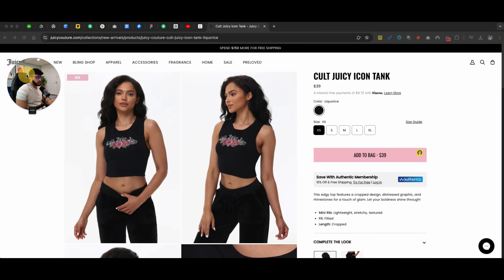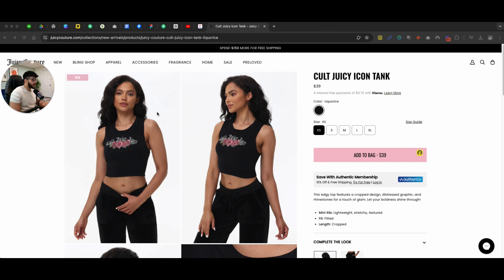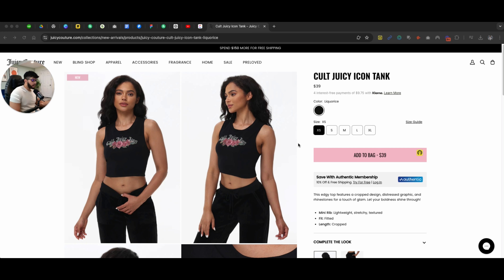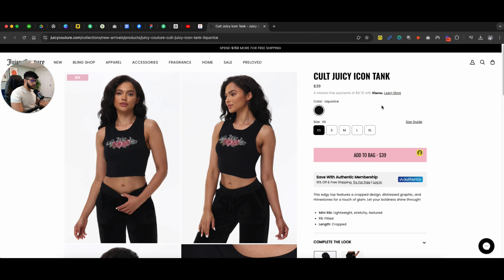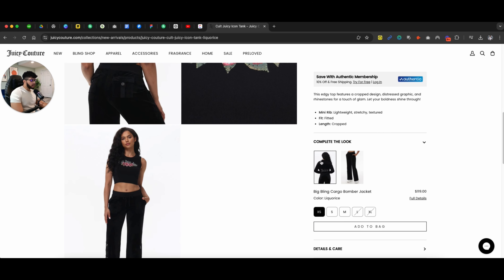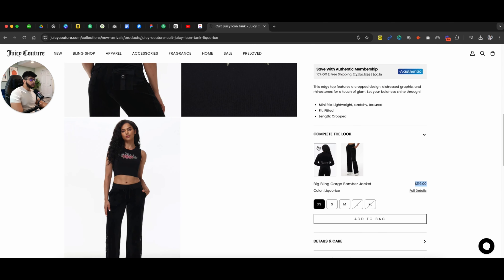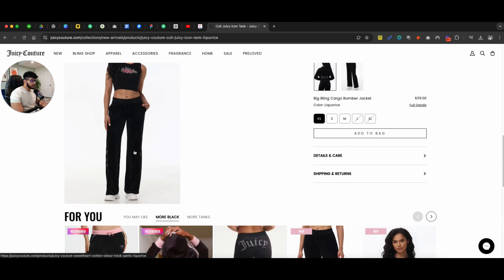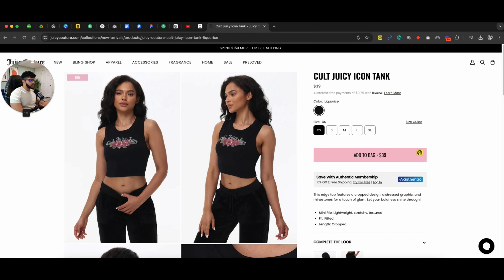Shopify Store Owners: This Adjustment Will Increase Sales by 500%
Unlock the secret to increasing your Shopify store sales by 500% with just one powerful adjustment! 🚀 In this video, we'll reveal a game-changing strategy that can dramatically boost your store’s performance and skyrocket your revenue. Learn how to implement this simple yet effective tweak and watch your sales soar. Whether you're just starting out or looking to elevate your existing store, this tip will help you achieve extraordinary success.

What You’ll Learn:
Optimizing Your Upselling and Cross-Selling Techniques:

Discover why upselling and cross-selling are crucial for maximizing your store’s revenue. We’ll explain how these strategies can significantly increase your average order value and boost overall sales.
Implementing Product Bundles:

Learn how to create irresistible product bundles that encourage customers to buy more. We’ll share best practices for grouping complementary products and offering discounts that are hard to resist.
Enhancing Product Recommendations:

Find out how to optimize your product recommendation system to drive more sales. We’ll guide you on how to strategically place related products and “frequently bought together” items on your store.
Using Targeted Pop-Ups for Cross-Selling:

Discover the power of targeted pop-ups in increasing sales. We’ll cover how to use exit-intent pop-ups and in-cart suggestions to promote additional products without being intrusive.
Leveraging Data for Personalized Offers:

Learn how to use customer data to create personalized upsell and cross-sell offers. We’ll discuss how to tailor product suggestions based on browsing behavior, purchase history, and customer preferences.
Optimizing the Checkout Process for Cross-Selling:

Explore ways to introduce cross-sell offers during the checkout process. We’ll discuss how to seamlessly integrate these suggestions without disrupting the customer’s journey.
Creating Urgency with Limited-Time Offers:

Discover how to combine upselling and cross-selling with limited-time offers to create a sense of urgency. We’ll guide you on how to use countdown timers and limited availability messages to encourage immediate purchases.
Testing and Analyzing Upsell and Cross-Sell Strategies:

Learn the importance of continuously testing and analyzing your upsell and cross-sell strategies. We’ll share tips on using A/B testing to find the most effective offers and placements.
Using Social Proof to Boost Confidence:

Find out how to leverage social proof, such as customer reviews and testimonials, to enhance the effectiveness of your upsell and cross-sell offers.
Building Long-Term Customer Relationships:

Discover how upselling and cross-selling can help you build stronger customer relationships. We’ll share tips on providing value, creating personalized experiences, and encouraging repeat purchases.
Why Focus on Upselling and Cross-Selling for Shopify?
Upselling and cross-selling are powerful techniques that can significantly increase your store’s revenue by encouraging customers to purchase more. By implementing these strategies, you can boost your average order value, improve customer satisfaction, and drive higher sales.

Actionable Tips:
Create Irresistible Product Bundles: Group complementary products together and offer attractive discounts to encourage higher purchases.
Optimize Product Recommendations: Strategically place related products and “frequently bought together” items to drive additional sales.
Use Targeted Pop-Ups: Implement pop-ups that suggest additional products based on the customer’s cart or browsing behavior.
Leverage Customer Data: Tailor upsell and cross-sell offers based on individual customer preferences and purchase history.
Test and Analyze: Continuously test different strategies and use data to refine your approach for maximum effectiveness.
By following these tips and strategies, you’ll be well-equipped to implement upselling and cross-selling techniques that can increase your Shopify store sales by 500%. ) for personalized advice and more insights into optimizing your store for maximum conversions!